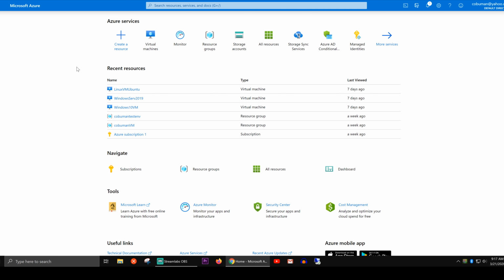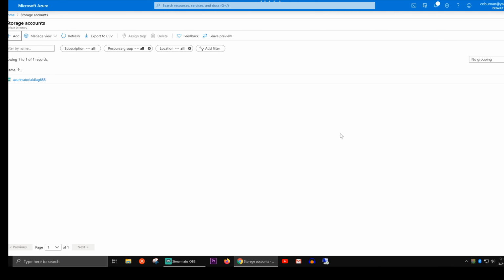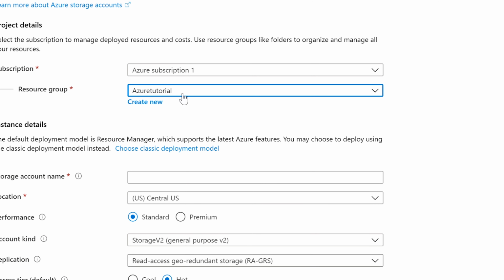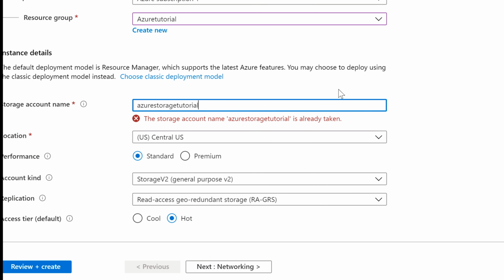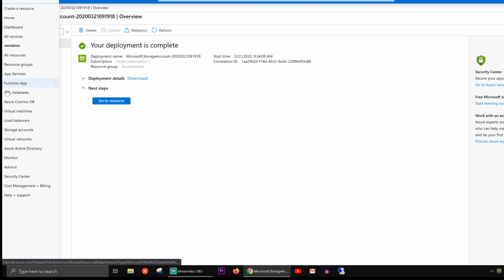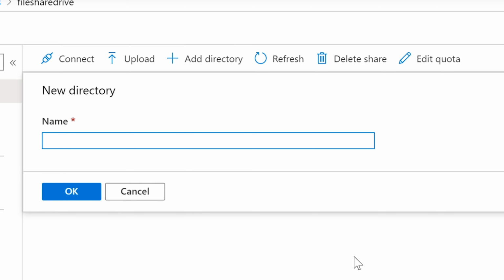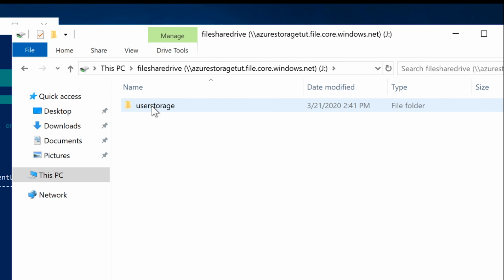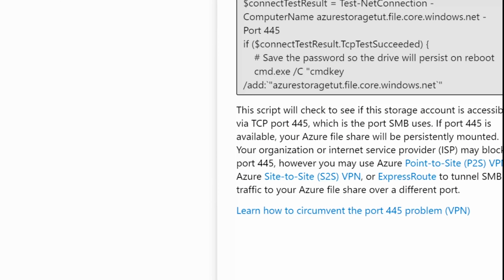Tech Support Courses Microsoft Azure Storage Containers and Shared Drive Setup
Free Tech Support Courses Learn how to created Microsoft Azure Storage Containers and Files Sharing Tutorial.